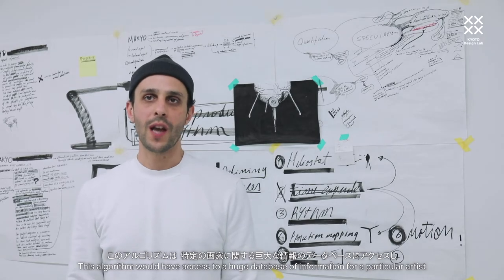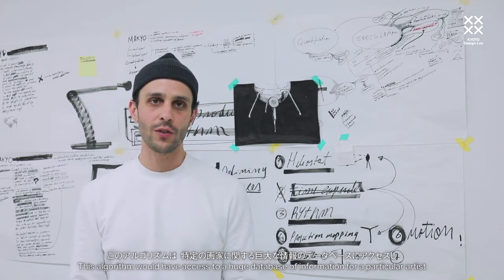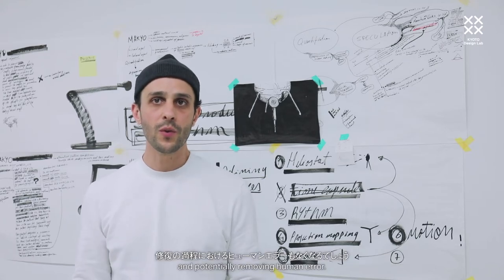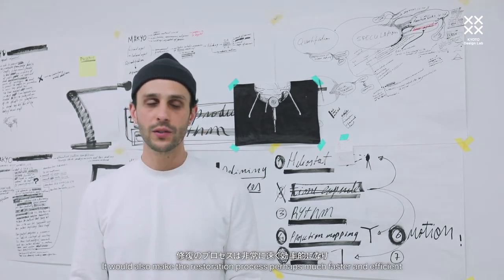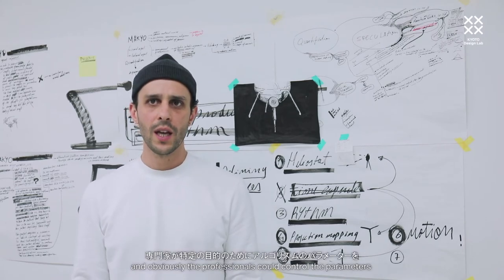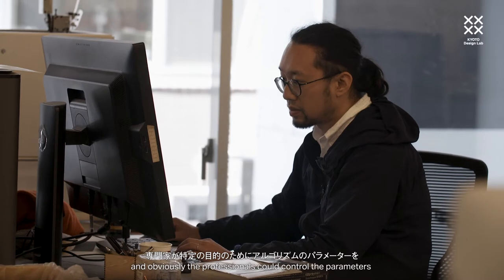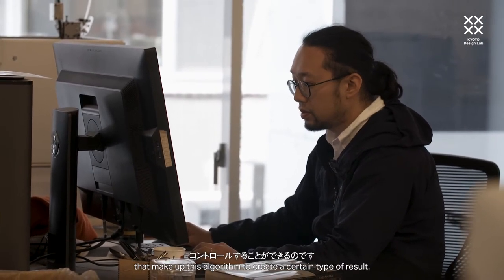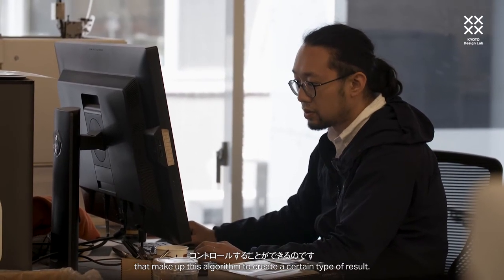Authentic Fictions: speculative futures for 2.5D printing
KYOTO Design Lab Design Associate Programme 2018
Design Associate
Nestor Pestana [MA, RCA]
Director
Professor Julia Cassim [KYOTO Design Lab, Kyoto Institute of Technology]

KYOTO Design Lab デザイン・アソシエイト・プログラム2018
芸術・犯罪・アルゴリズム──2.5Dプリンティングが描く未来
デザイン・アソシエイト
ネスター・ペスタナ [MA, RCA]
ディレクター
ジュリア・カセム特命教授 [京都工芸繊維大学 KYOTO Design Lab]

本コンテンツの権利は作者本人及び京都工芸繊維大学に帰属しています。